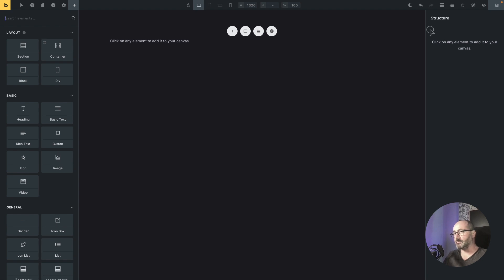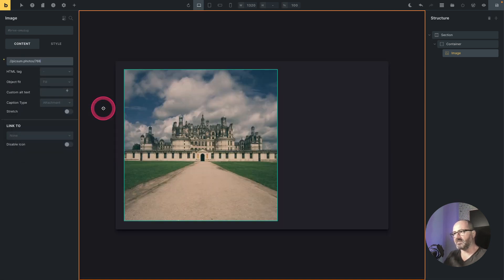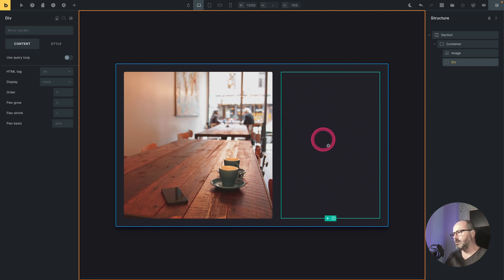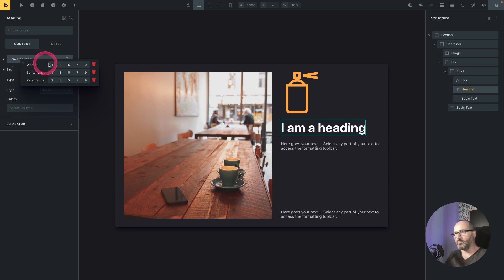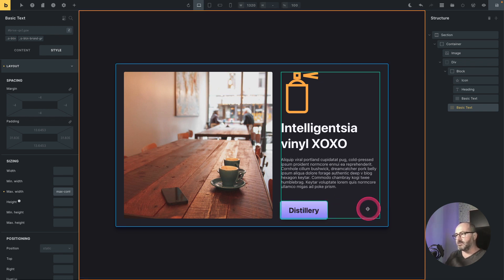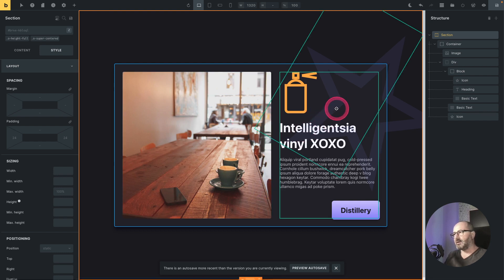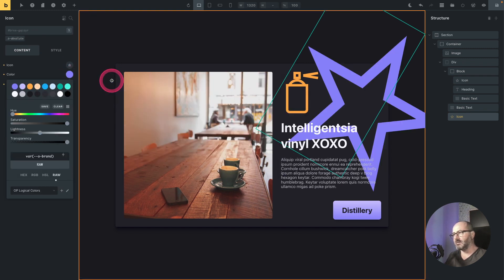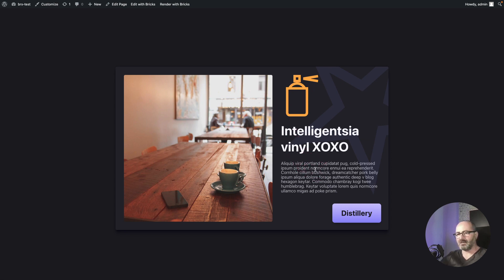Picsum, Positioning and Stacking Context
Building this component, we will go through the random image generator in OxyProps using Lorem Picsum API, discuss absolute positioning, and solve stacking context problems. This will be fun !

⌚ Timestamps
00:00 - Introduction
00:08 - The target result
00:35 - General Layout
02:00 - Best way to add placeholder images
03:20 - Making persistant your random image with a seed
04:10 - Building a simple card
08:00 - Pre-styled o-btn classes family
10:25 - Position Absolute - Position Relative
12:45 - Stacking context
15:47 - Dealing with overflows

And don't forget that if you can design it with Oxygen, you can style it with OxyProps!